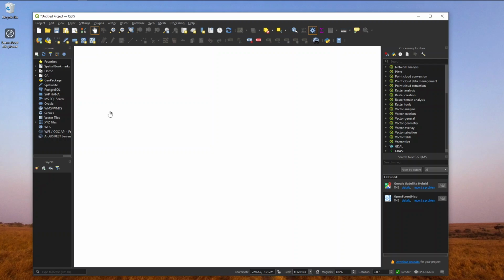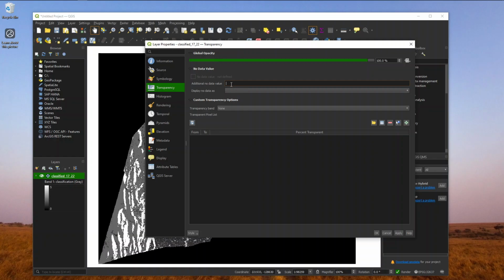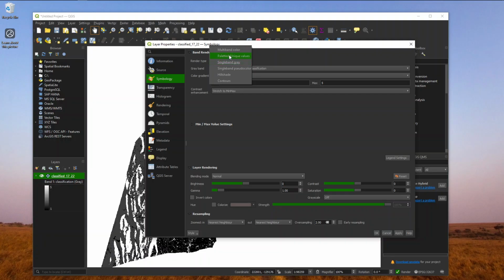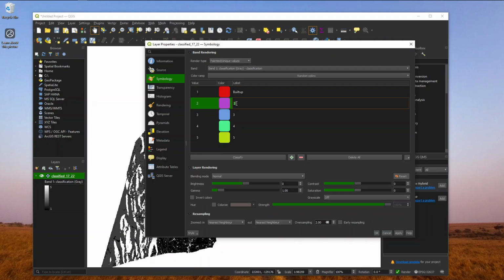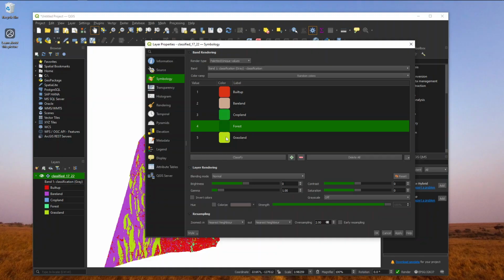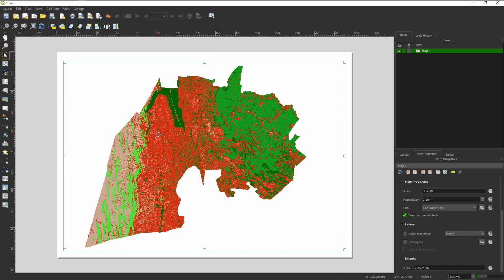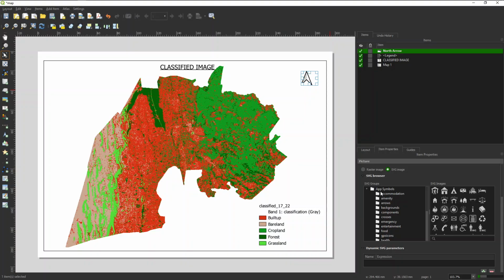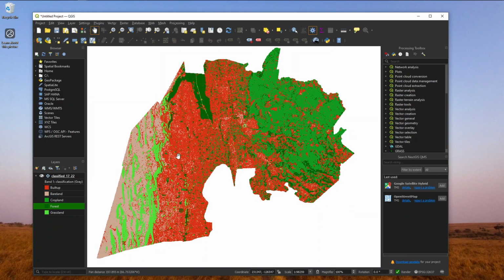QGIS Classified Raster Styling: Add Colors & Remove Black Background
Working with classified raster data in QGIS but stuck with dull colors or an annoying black background?

In this tutorial, I’ll show you how to properly style a classified image in QGIS by applying colors to each class and removing unwanted black background pixels using transparency settings.

🚀 What you’ll learn:

How to load and visualize classified raster data in QGIS
Applying categorized color styling to raster classes
Customizing color ramps for better visualization
Removing black background using transparency
Making your maps clean and presentation-ready

This is especially useful for land cover maps, NDVI classifications, and any raster analysis outputs.

💡 Pro Tip: Clean styling and transparency can make a huge difference when presenting your GIS results or publishing maps online.

Perfect for GIS beginners, students, and developers working with QGIS, remote sensing, or geospatial analysis.